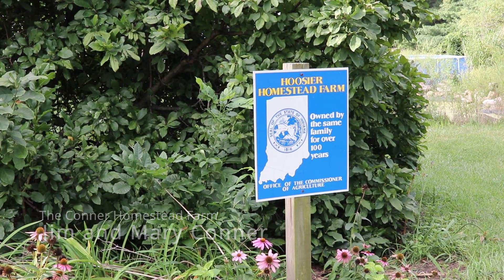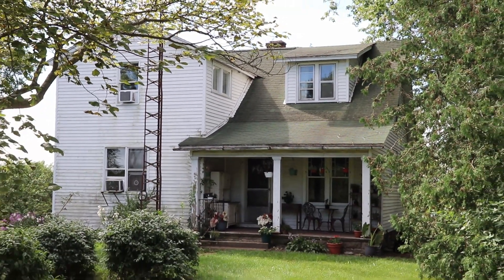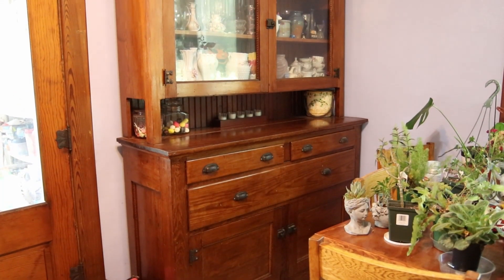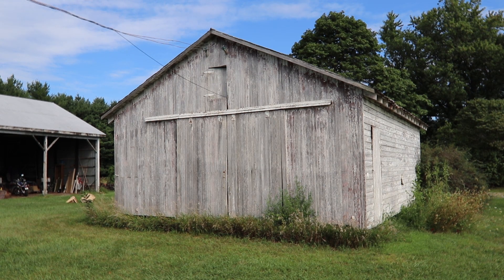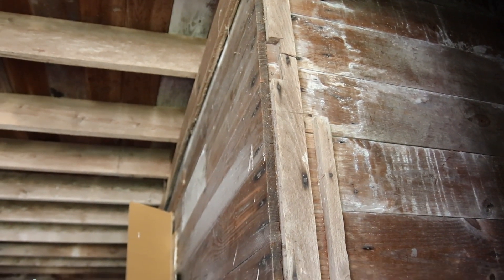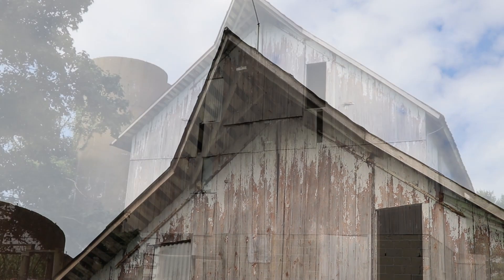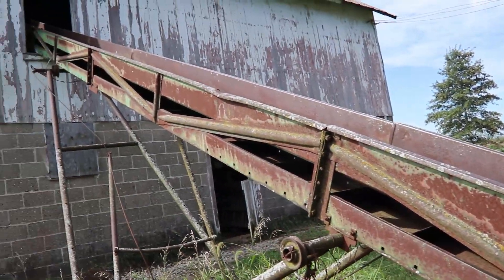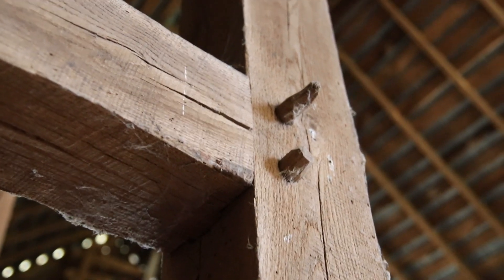Conner Family Homestead Farm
One example of a Hoosier Homestead Farm owned by the Conner family in Pulaski County.
This video was made possible by a generous grant from Indiana Landmarks and Indiana Humanities.